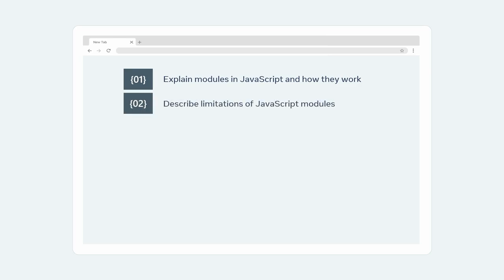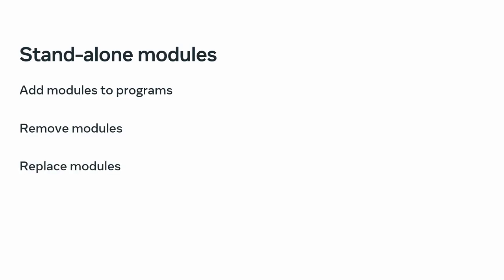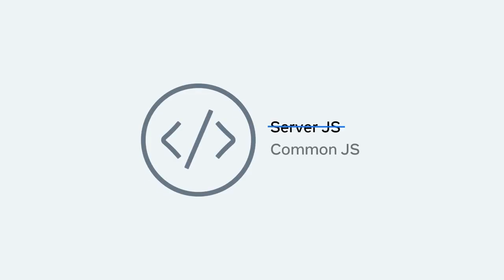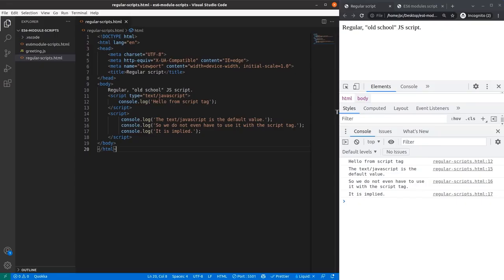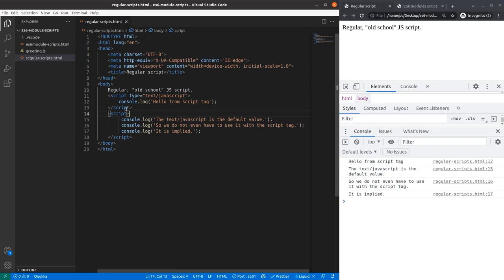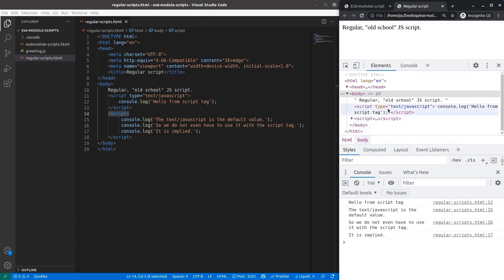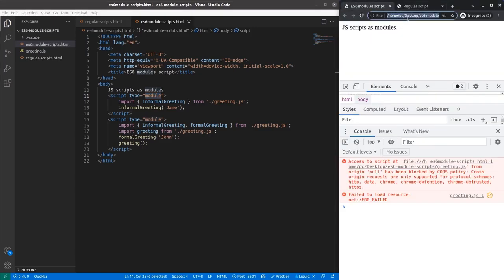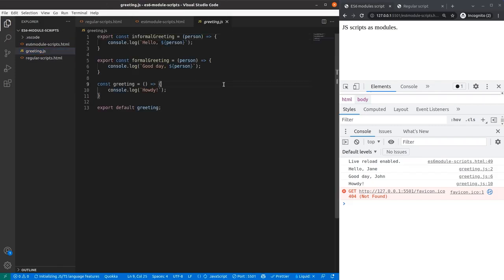Programming with JavaScript: JavaScript modules